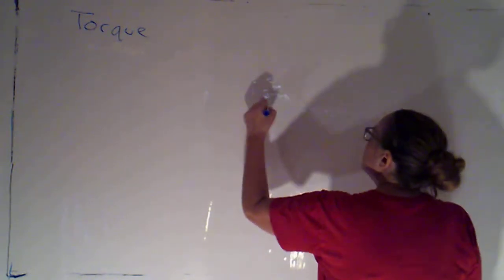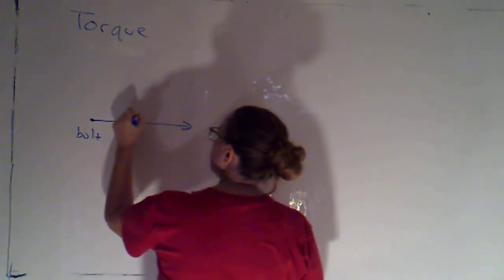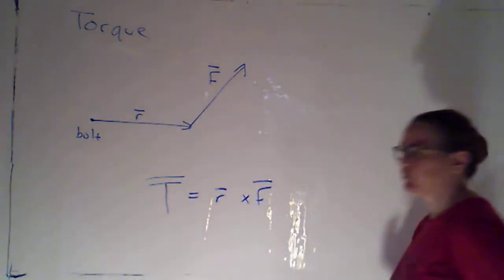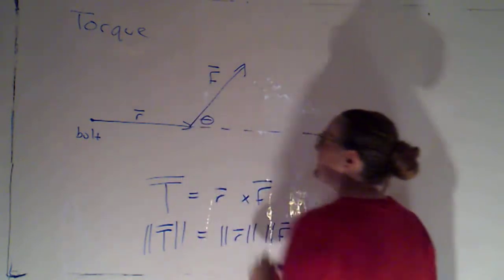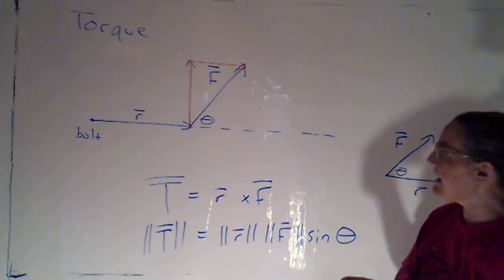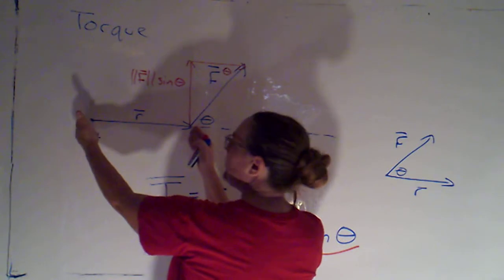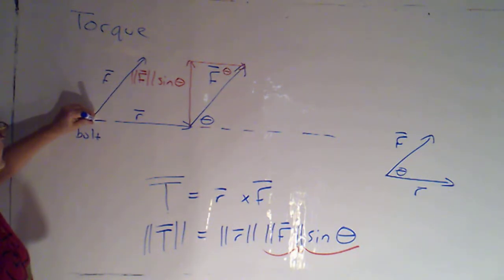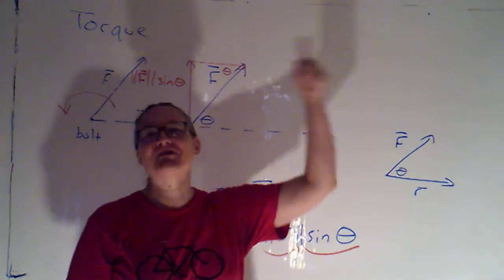3C 12 4 part 8